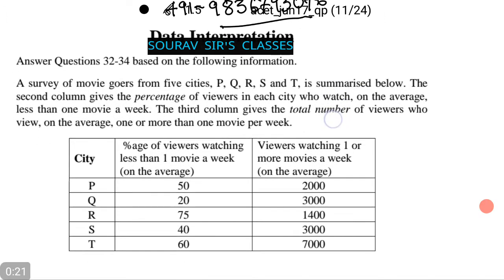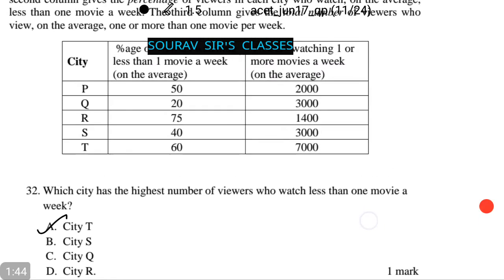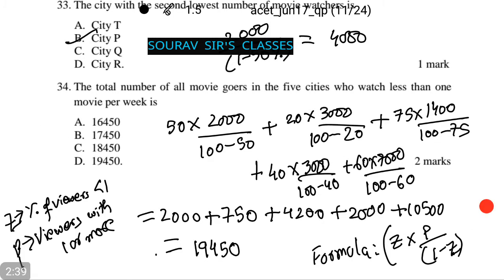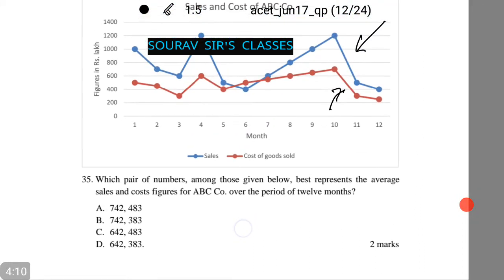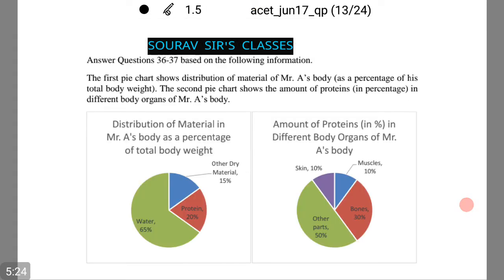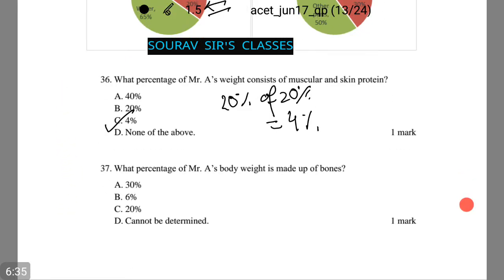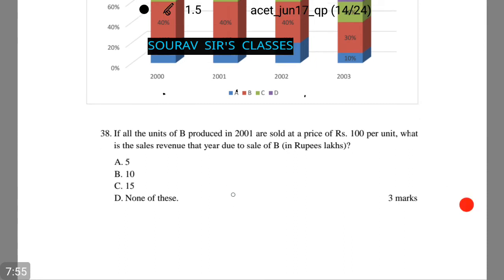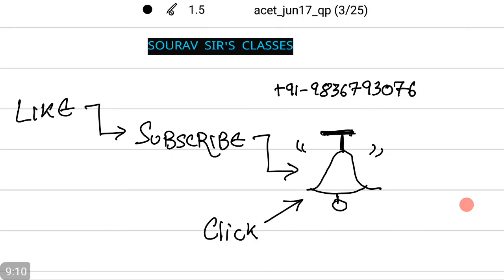DATA INTERPRETATION ACET actuarial science june 2017 Q 32-38